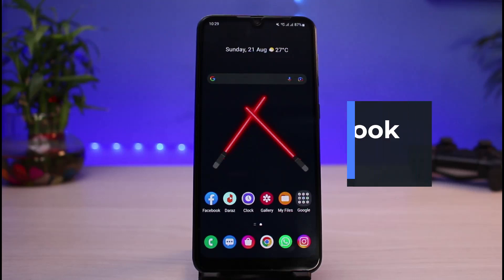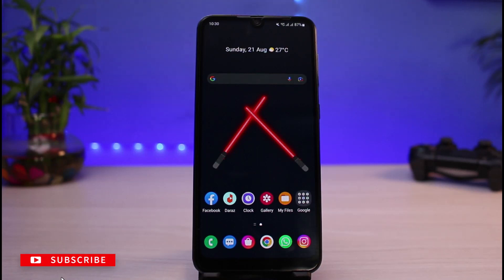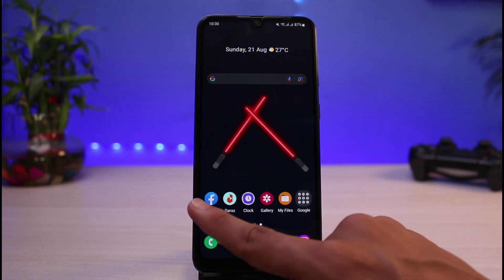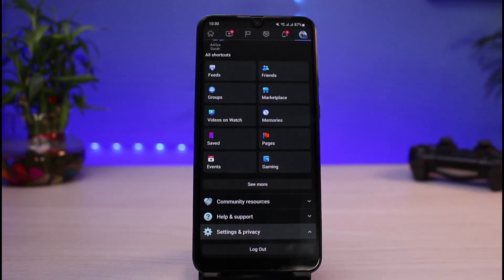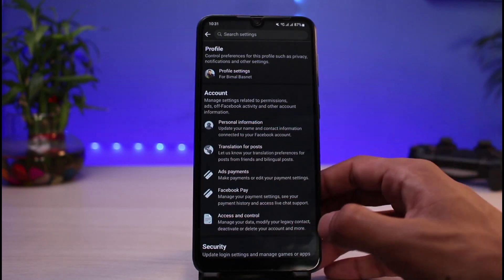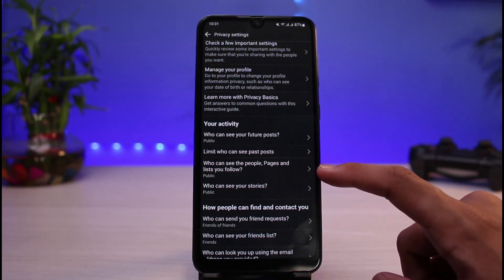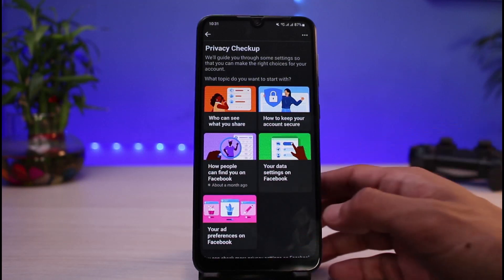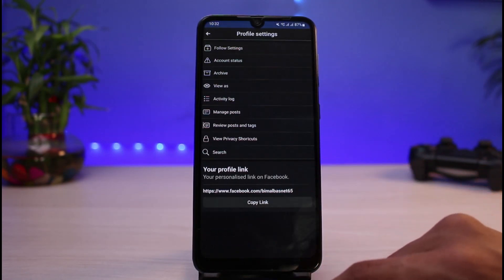Lock Facebook Profile | Facebook Lock Profile Option Not Showing [2022]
➜ This video guides you in easy step-by-step process to lock your Facebook profile and what you can do if the lock option isn't showing up.

Follow these simple steps:
1) Update the Facebook app to the latest version
2) Open the Facebook app and log in to your account
3) Tap on your Profile.
4) Now tap on the three-dot menu next to the 'Add to Story' section.
5) Here, you will find the 'Lock Profile' option.
6) Tap on it and you will be taken to the Lock Profile page.
7) Tap on the 'Lock Your Profile button to confirm.
8) If you don't have this option, then simply review the privacy settings

0:00 Introduction
0:21 How to Lock Facebook Profile
1:12 Alternative Solutions
2:08 Outro: Final Verdict